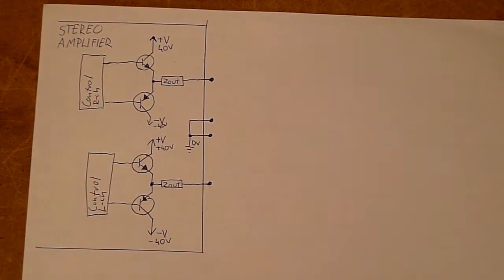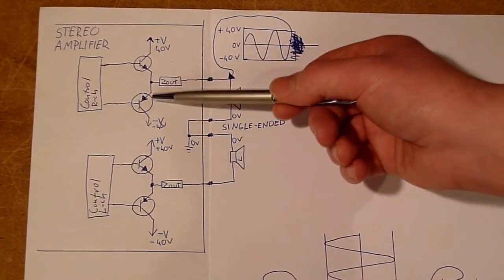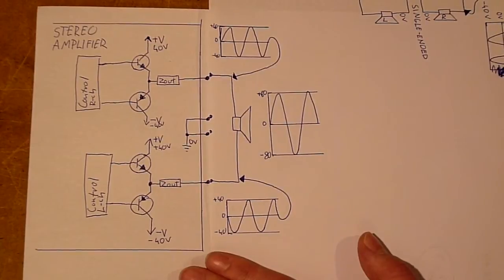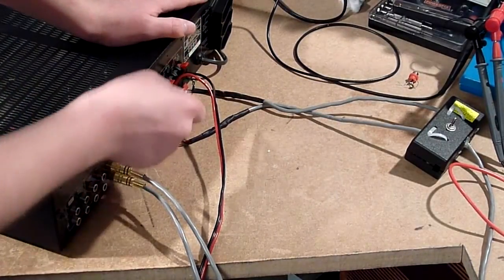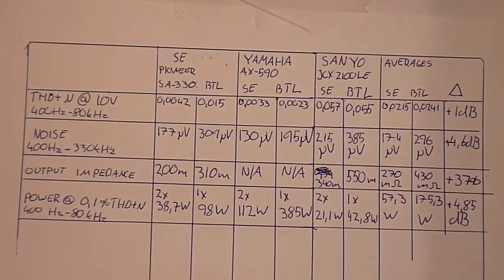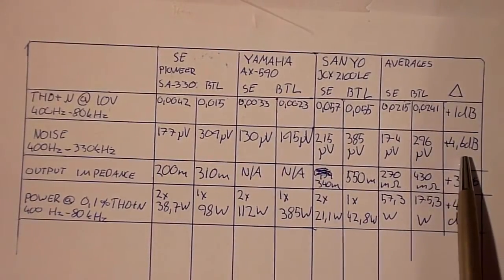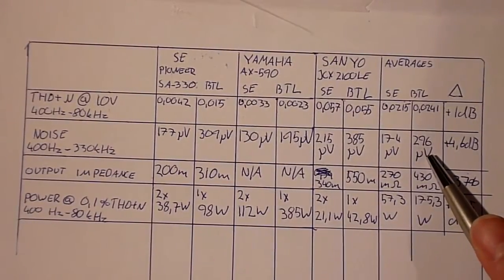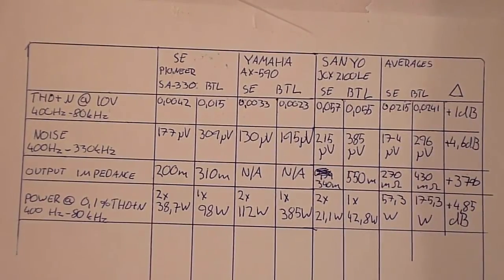Some experiments with bridging audio amplifiers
Bridging a stereo amplifier in order to achieve a higher output power into a single speaker is fairly common practise, but information about how two bridged amplifiers perform when compared to themselves in a single-ended configuration is somewhat scarce. In this video I look at how three stereo amplifiers perform when bridged, and compare it to how they perform in their native, stereo configuration.

Note that I only used a very small sample size for this test. While my results show some trends, they're by no means conclusive or representative for amplifiers in general.

Notes on the test jig:

Signal was supplied by a computer equipped with an ASUS Xonar DX sound card. THD+N of the card is roughly 0,001 %. An ASIO-enabled signal generator was set up to put out a 1 kHz sine wave on both channels, with a 180 ° phase difference between the channels. This was a simpler and more reliable way of achieving BTL operation than for instance using an op-amp to invert the signal.

One channel of the stereo coupling box was connected to a single-ended output of the amplifier under test, whereas the other channel was connected between the two channels. An 8-Ohm load was connected to whichever outputs that were being tested.

Ground was lifted on the HP 339A distortion meter used for the test, the only ground came through the computer (which was disconnected during the noise tests).